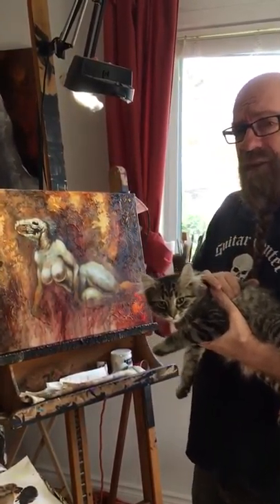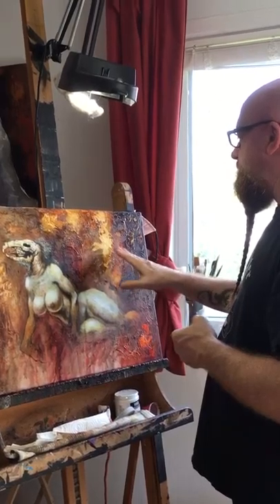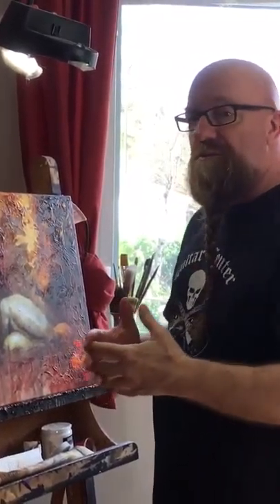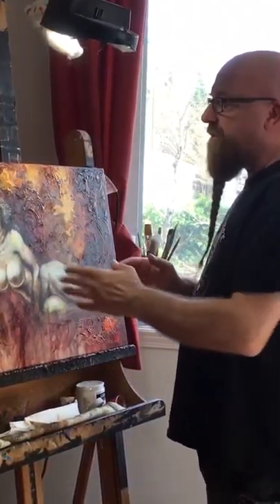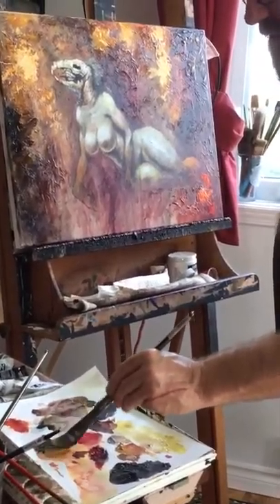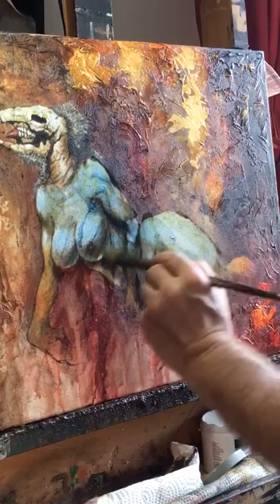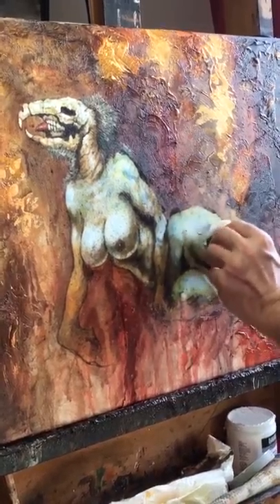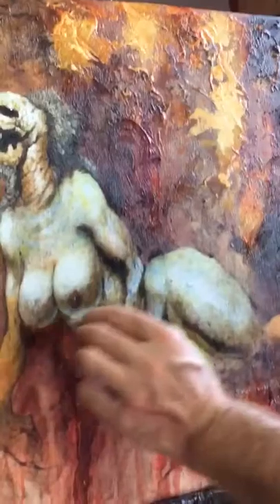Capsule #3 : Layering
Steve talking about layering